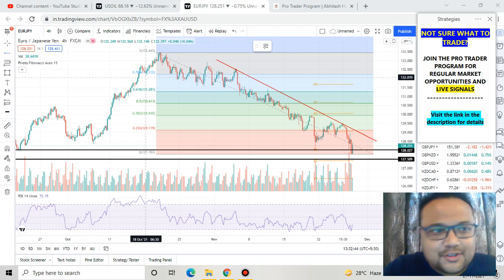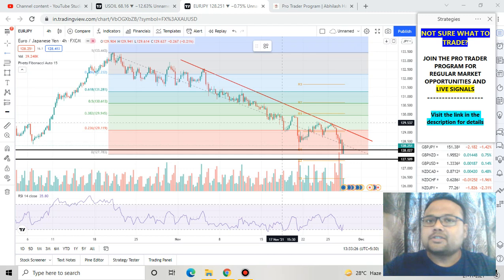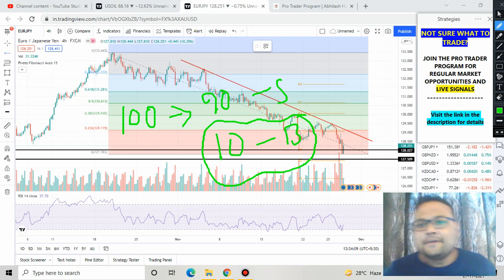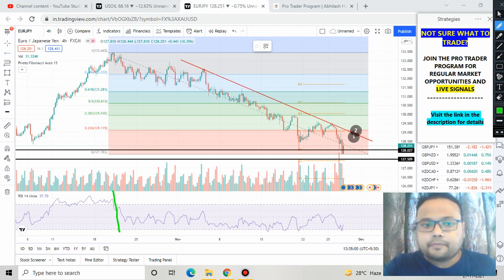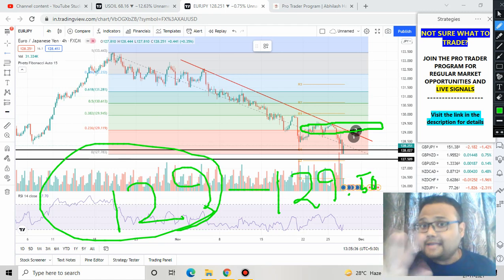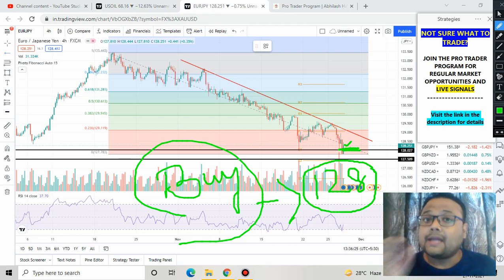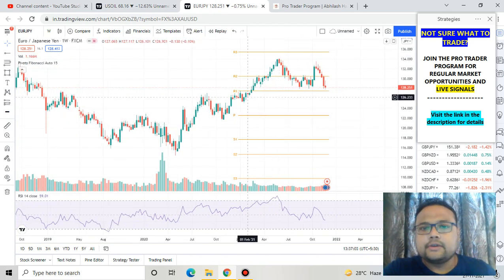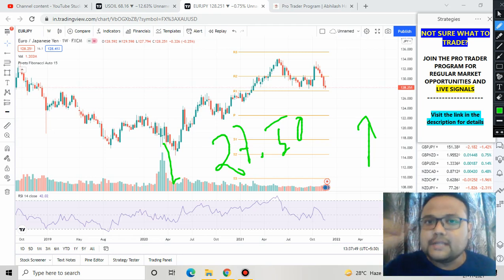EURJPY Strategy MONDAY 29 NOV | EUR JPY Analysis MONDAY 29 NOV | EUR JPY Forecast MONDAY 29 NOV